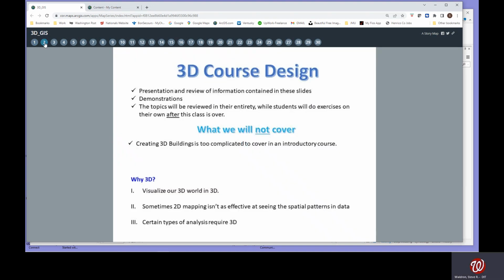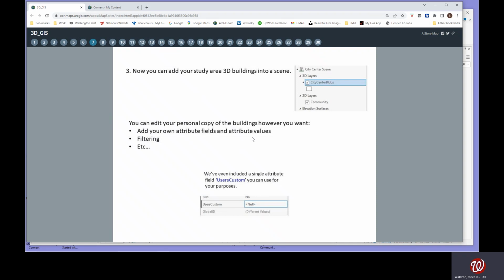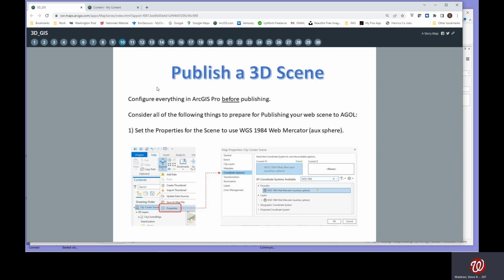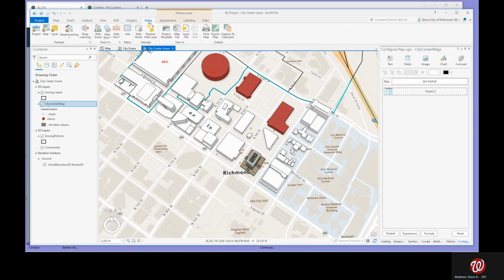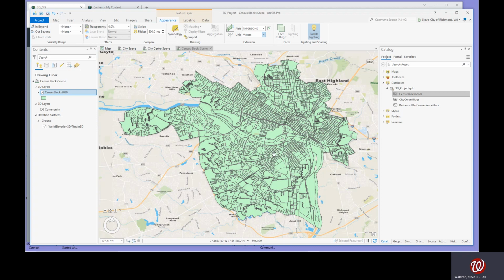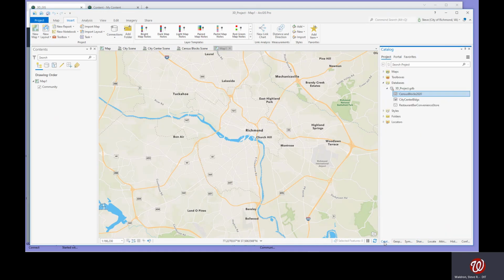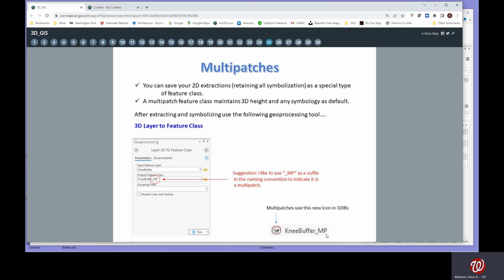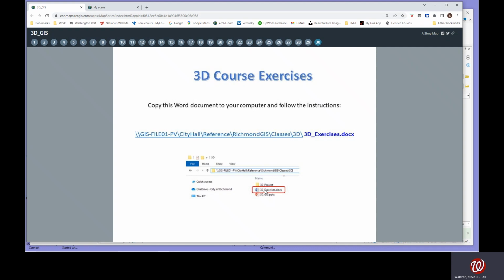3D GIS Course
City of Richmond GIS course; how to use 3D visualizations and publishing web scenes for ArcGIS Online.